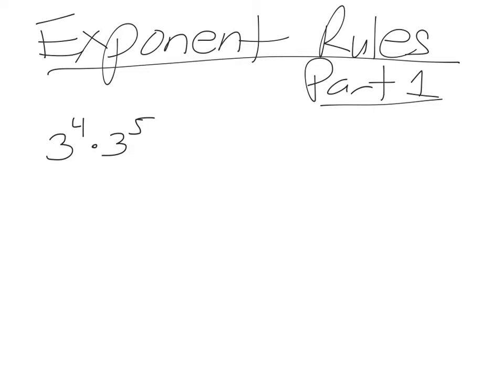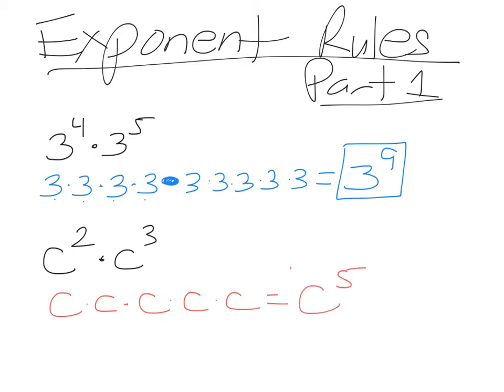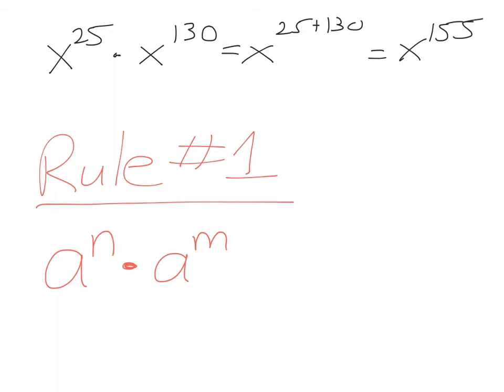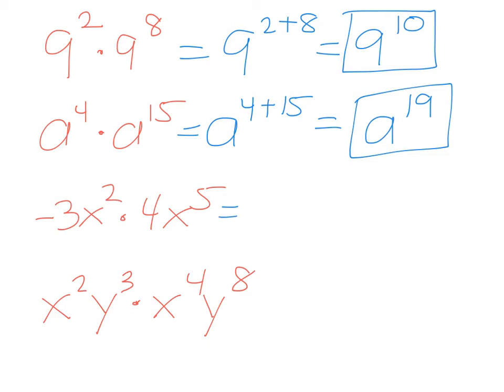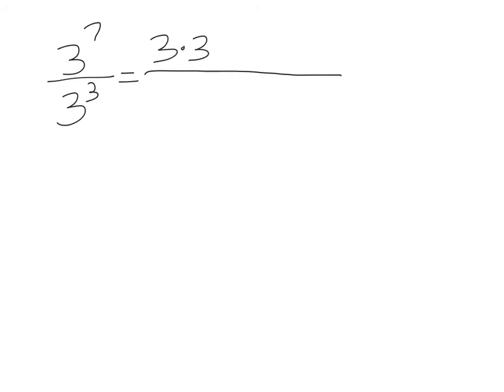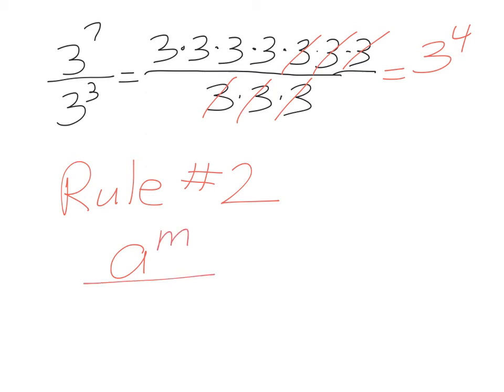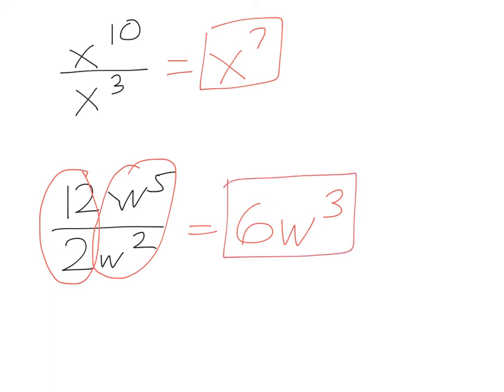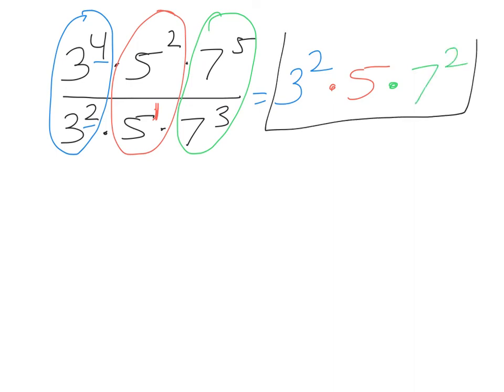Math 8 1 3